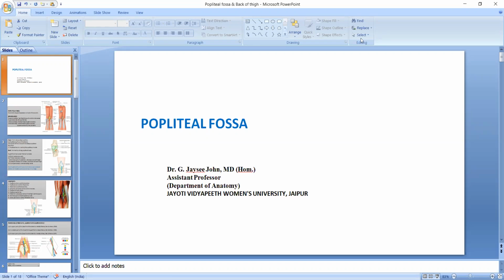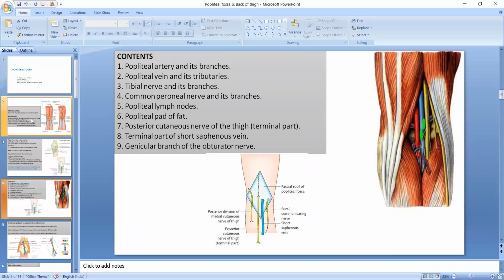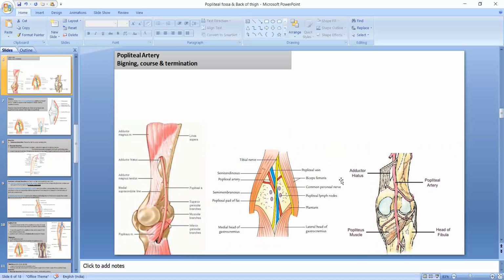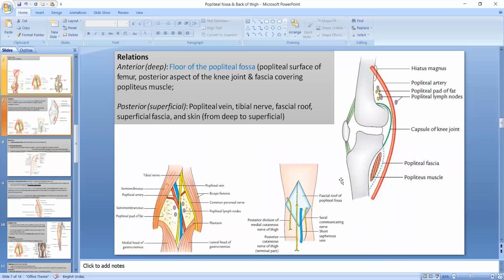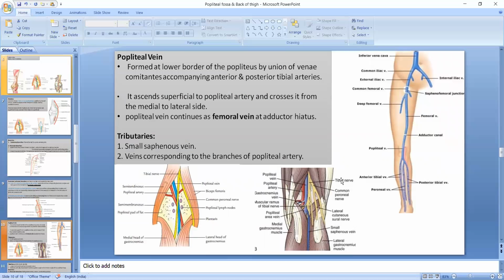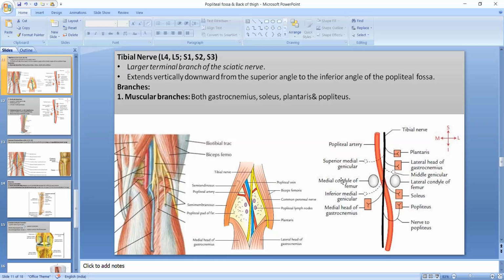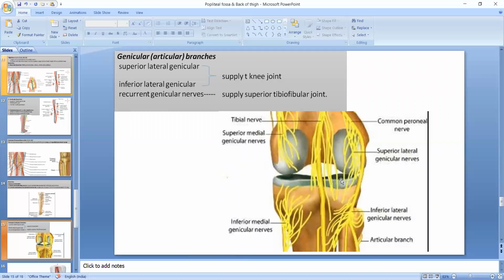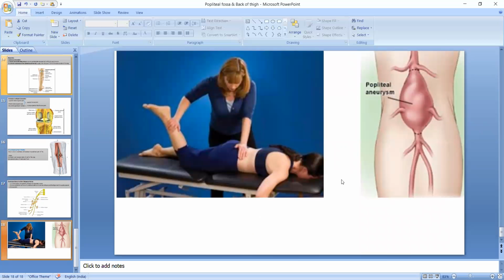POPLITEAL FOSSA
JAYOTI VIDHYAPEETH WOMEN'S UNIVERSITY, JAIPUR FACULTY OF HOMEOPATHIC SCIENCE FACULTY NAME - JV'n DR. JAYSEE JOHN, TOPIC NAME - ANATOMY OF POPLITEAL FOSSA